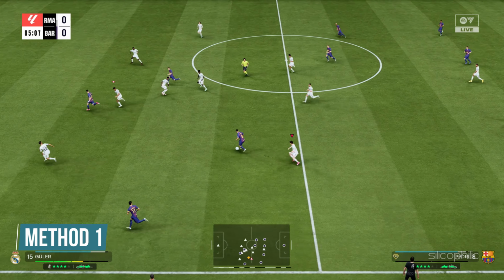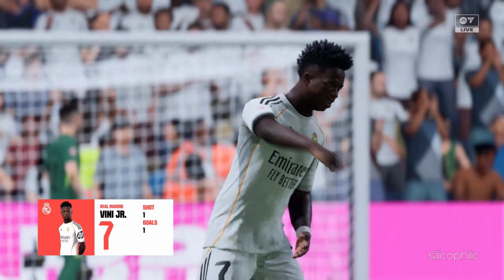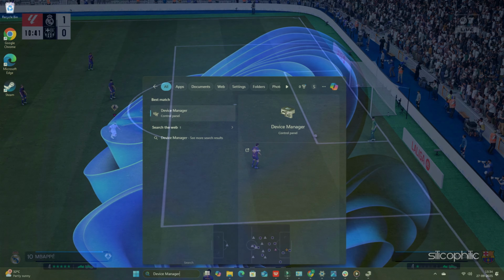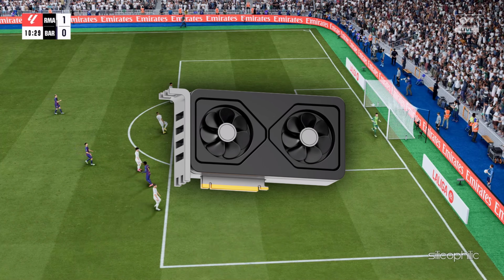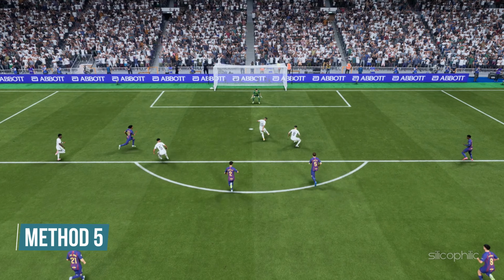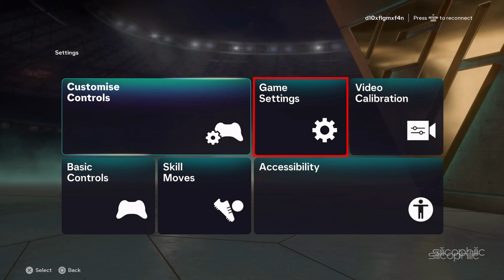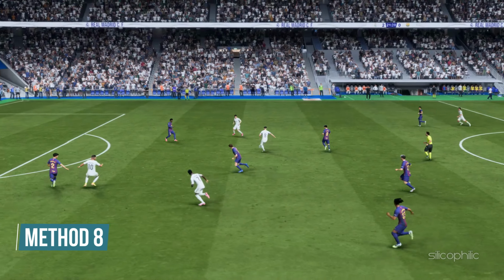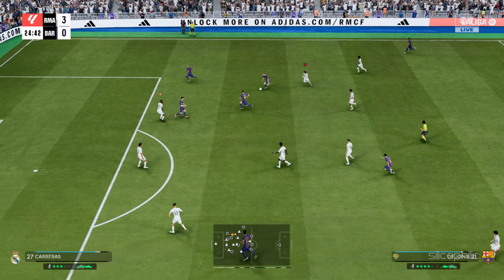Best Fix For EA SPORTS FC26 Ultimate Edition Crash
In this video we’re going to show you how to fix FC 26 Ultimate Edition crashing on PC. Whether it’s Steam or the EA App, we’ve got the best fixes lined up, with clear reasons behind each step.

Timestamps:

00:00 Intro
00:29 Method 1
01:18 Method 2
01:36 Method 3
01:46 Method 4
03:31 Method 5
03:48 Method 6
04:14 Method 7
05:04 Method 8
05:25 Method 9